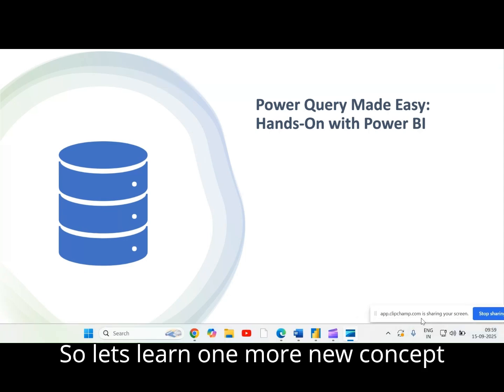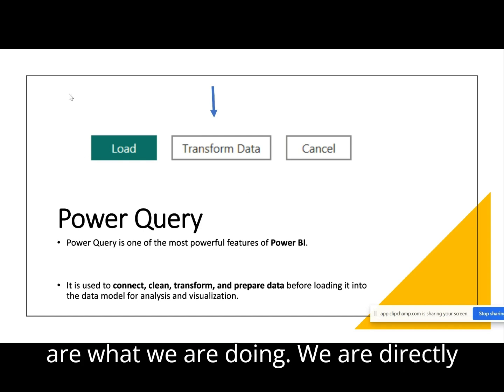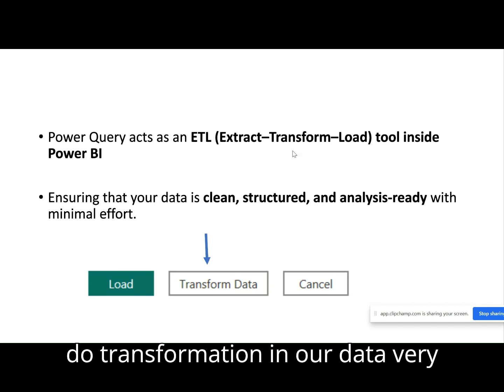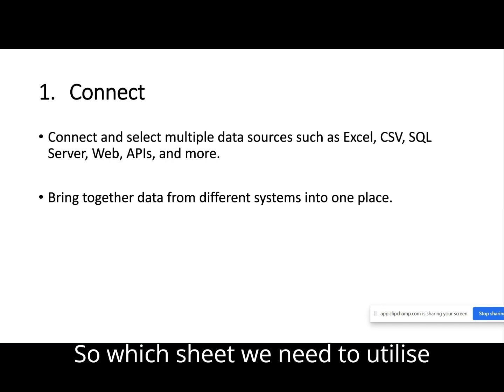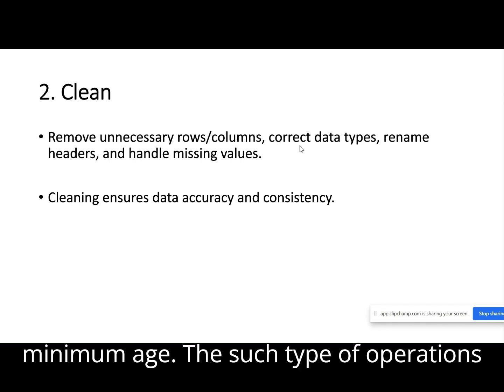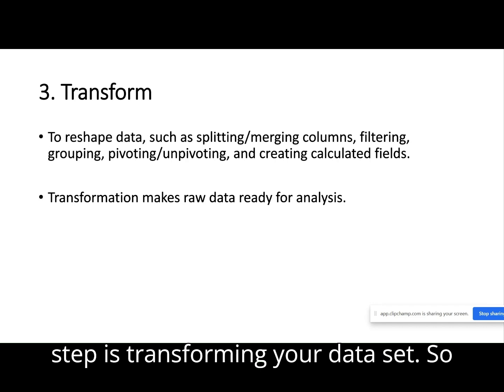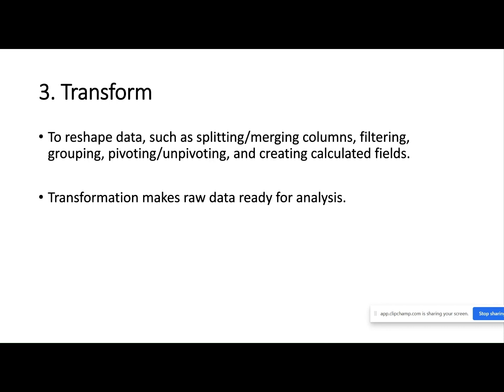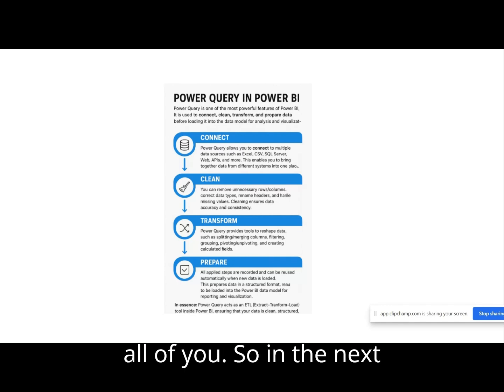18 Power Query part I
11. List in R Part II

In this video, we explore the theory behind Power Query — the powerful data transformation and preparation tool available in Excel and Power BI. You’ll learn:
What Power Query is and why it’s essential for data analytics.
The key concepts: queries, applied steps, connectors, and transformations.